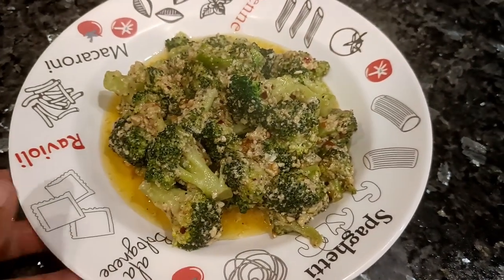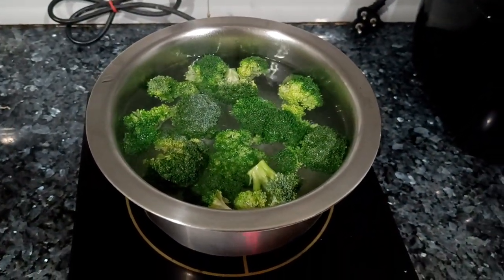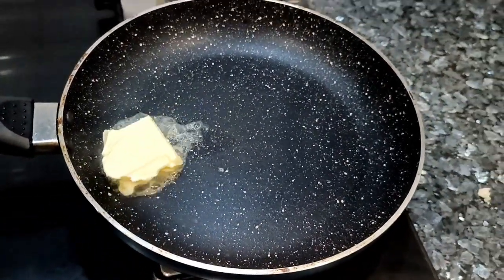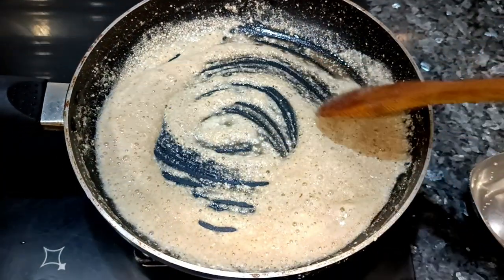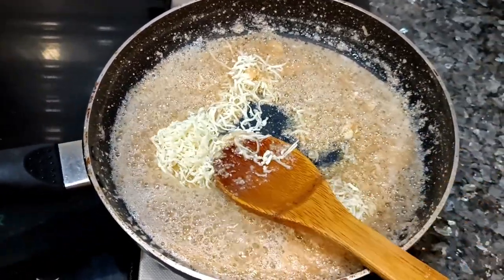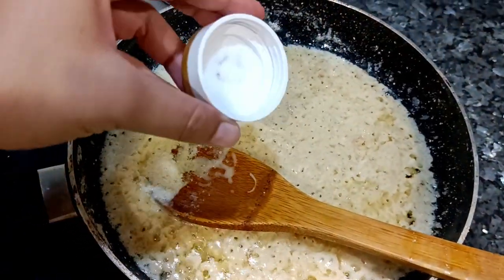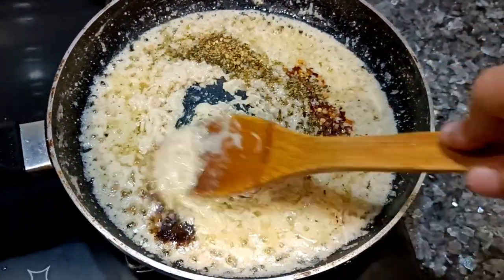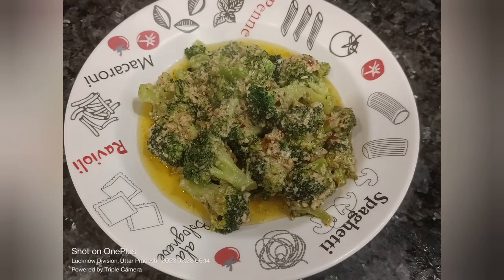creamy broccoli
brocolli
butter
garlic
chilli flakes
oregano
salt
cashew ( grinded)